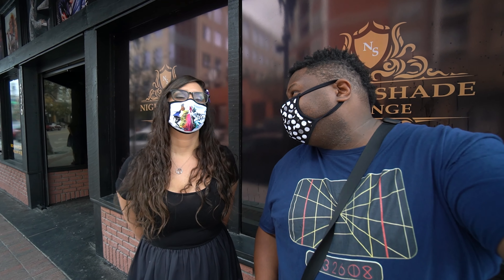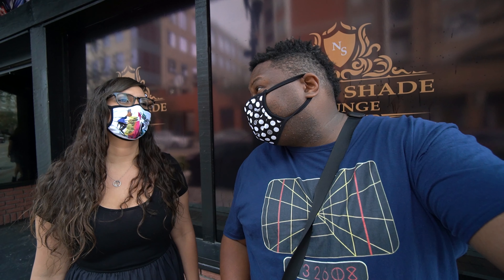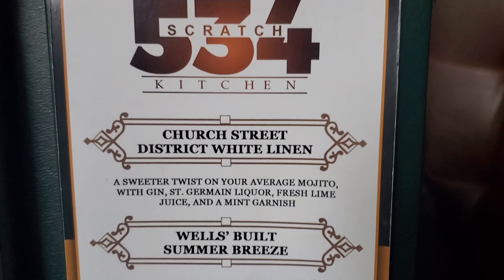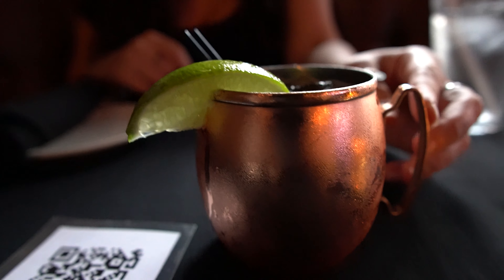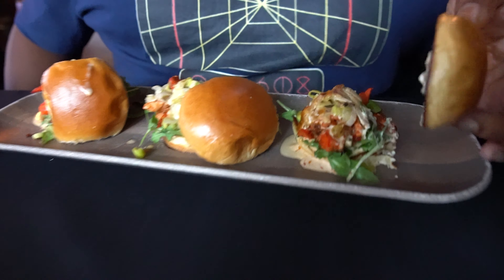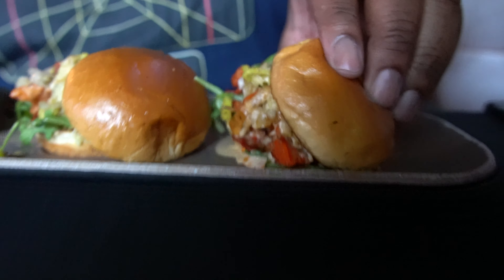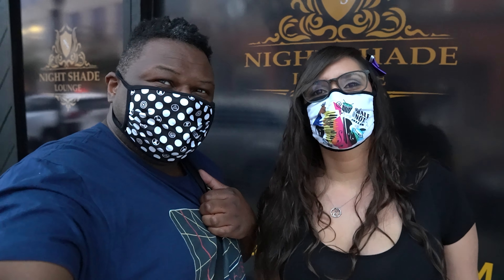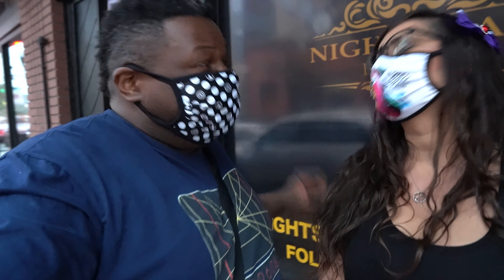534 Scratch Kitchen | Vegan & non-vegan food review | Let's Eat Local | Orlando, FL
534 Scratch Kitchen is a black owned restaurant in downtown Orlando near the Amway Center. They are located at 534 W Church St, Orlando, FL 32805 and open from 4pm-2am every day, for the most part.
0:00 534 Scratch Kitchen
What we got:
0:47 Jenkins Mule - Vodka, lime, pomegranate and ginger beer, garnished with  mint and pomegranate arils  $15
01:42 J Henry Highball - Whiskey and Ginger ale $15
2:23 Vegan Pizza - Spicy tomato sauce, caramelized onions, spicy garlic oil, poached garlic, brussels sprouts on a crispy flatbread $9.95
5:01 Wasabi Caesar - Mixed greens, wasabi peas, toasted sunflower seeds, toasted crostini, grape tomatoes tossed in wasabi caesar dressing $8.95
6:08 Candied Brussel Sprouts $5.95
6:57 Lobster Rolls on Brioche - Poached lobster on 3 mini brioche buns, saffron lobster sauce, sautéed leeks and arugula $13.95
8:28 Overall Thoughts